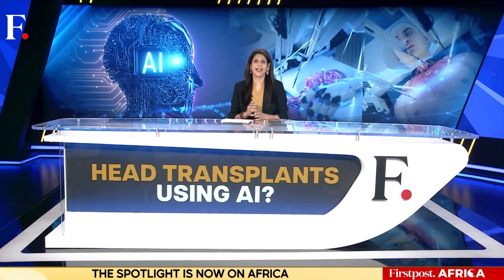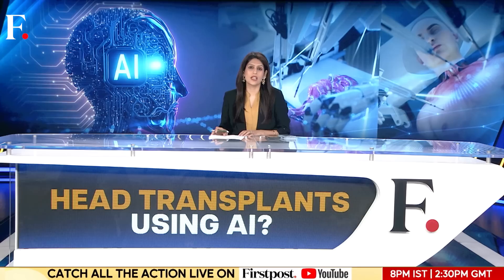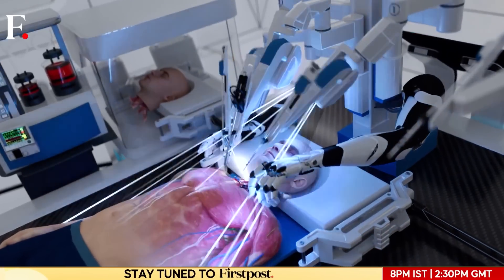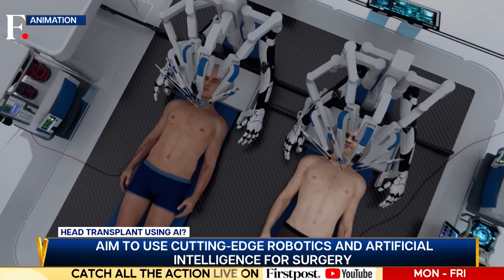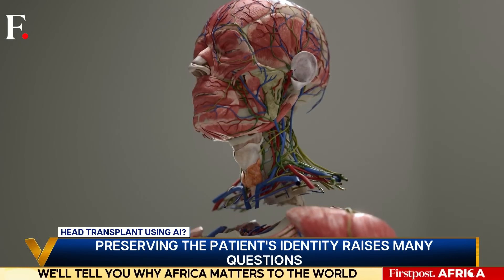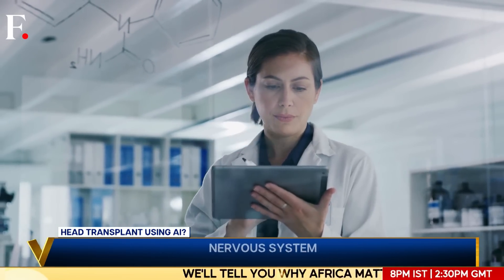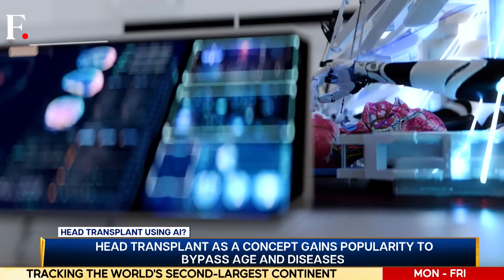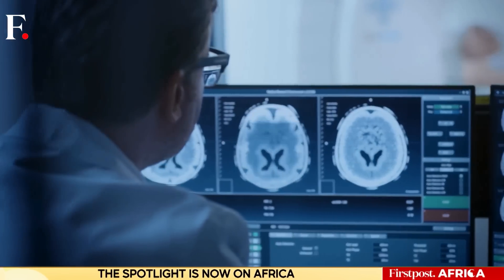Can You Use Head Transplants to Cheat Death? | Vantage with Palki Sharma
BrainBridge's new announcement about their AI-mechanised system for performing head transplants marks a significant leap in medical science, merging the fields of neuroscience, biomedical engineering, and artificial intelligence. Patients suffering from conditions such as complete paralysis, terminal cancers, and severe neurological diseases like Alzheimer's and Parkinson's could potentially receive new, healthy bodies, vastly improving their quality of life. BrainBridge's announcement represents a groundbreaking medical breakthrough with the potential to transform the treatment of severe medical conditions. However, it also brings with it a host of scientific, ethical, and societal challenges that must be carefully navigated. Are head transplants ethical? Are we as a society ready to accept this? Can you use it to cheat death? Palki Sharma tells you.

BrainBridge | Head | Transplant | AI | Alzheimer | Parkinson | Artificial Intelligence | Firstpost | World News | News Live | Vantage | Palki Sharma | News